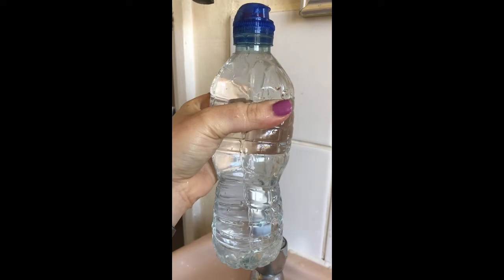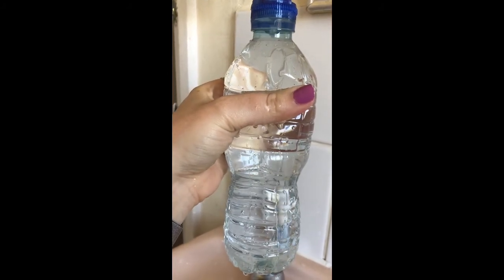Making a bottle diver at home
In this experiment you will be making a bottle diver - this is the easiest at home method  I have found so far.

You will need: A bottle, water, pen lid (no holes) and blu tack/plasticine.